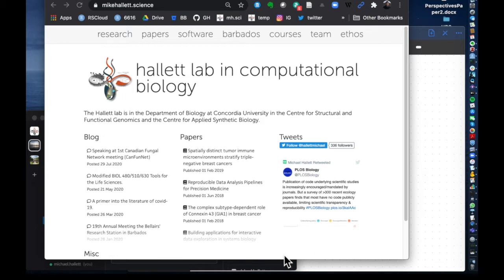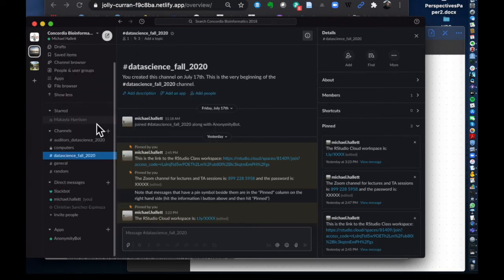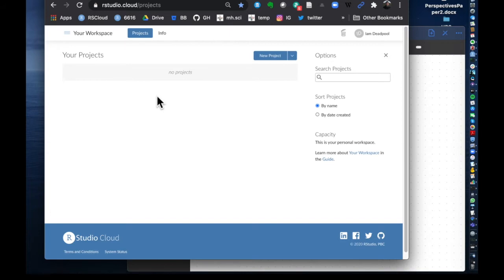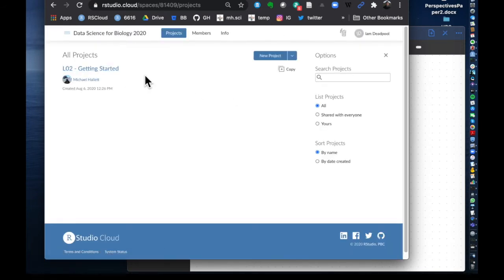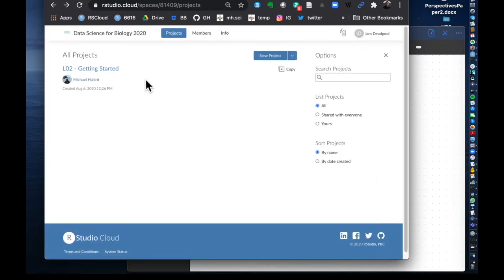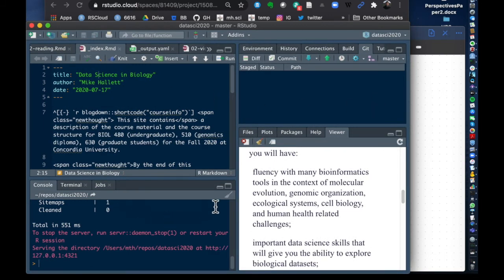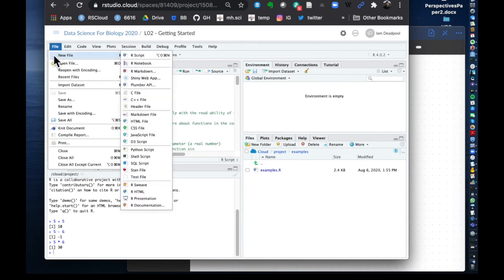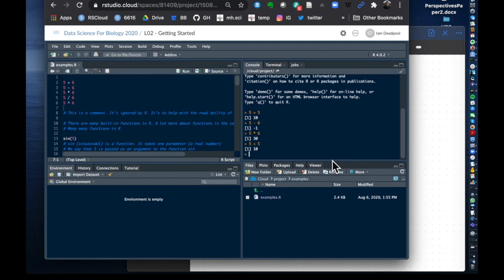2021 Lecture 02.2 (Part 2) Getting started with RStudio Cloud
The second part of Lecture 2 shows how to start with RStudio Cloud and join the Bioinformatics: Data science for biology workspace. It also tours the RStudio software.